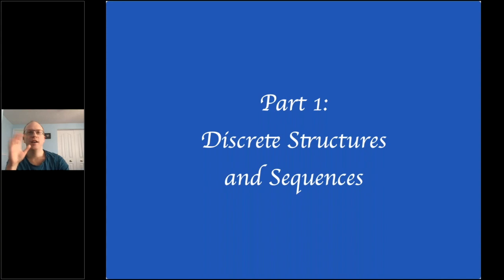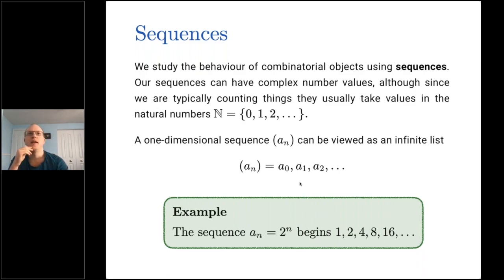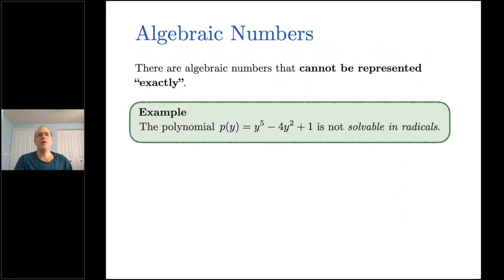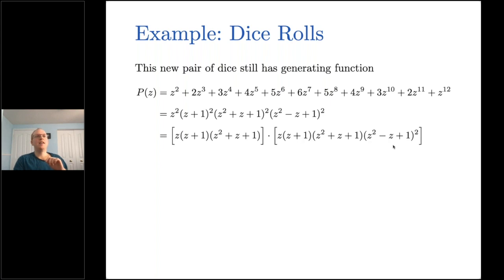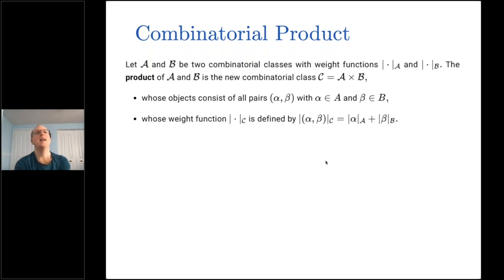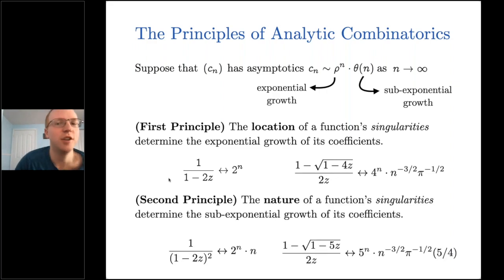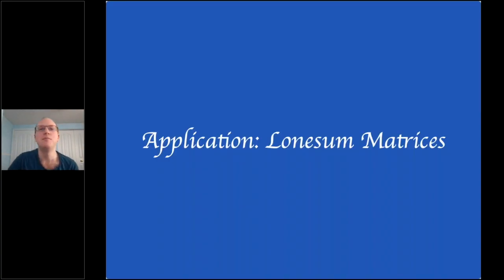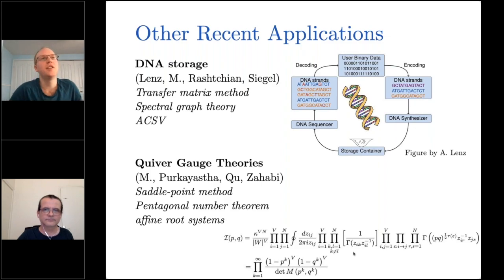MSP2023 Stephen Melczer - University of Waterloo, Canada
An Invitation to Enumerative Combinatorics